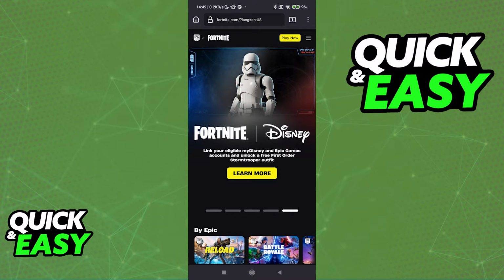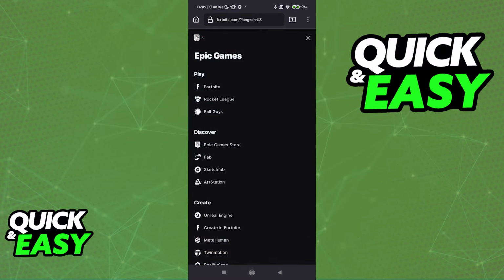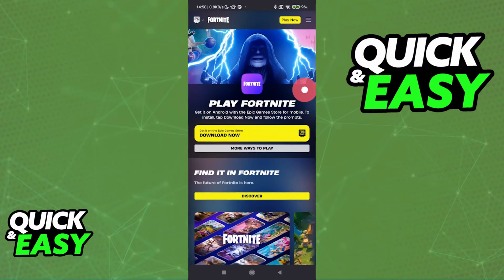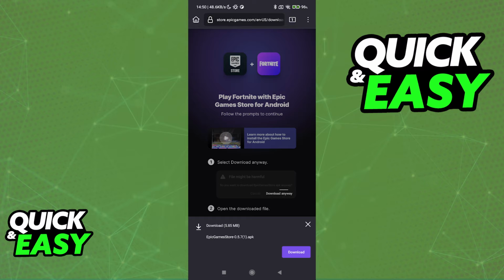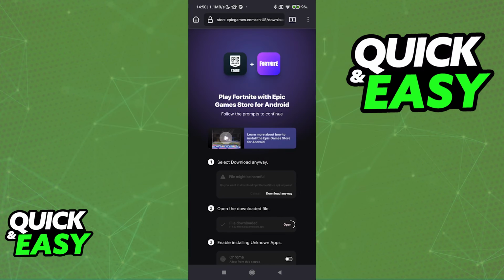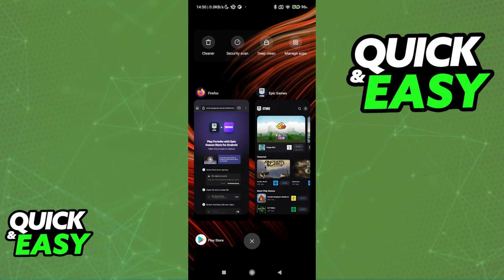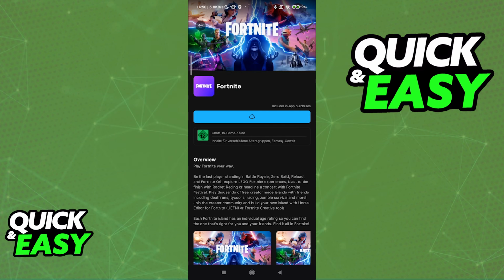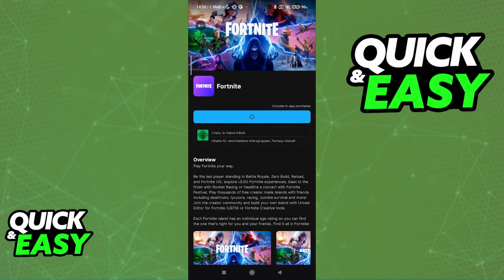How To Play Fortnite on Samsung A12 (2025) - Step by Step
I will solve your doubts about how to play fortnite on samsung a12, and whether or not it is possible to do this.

I hope I have helped you with the video!